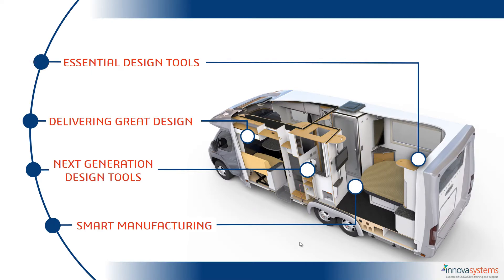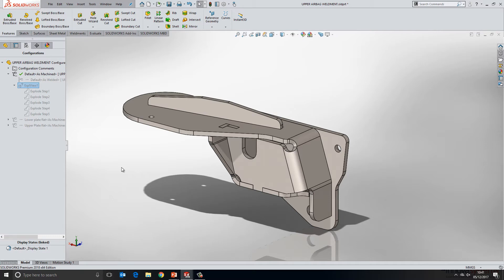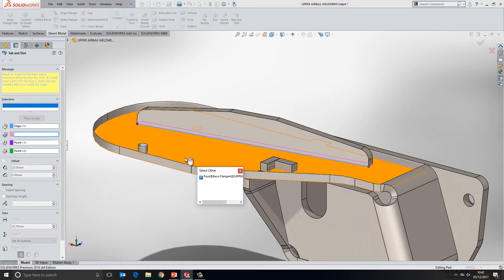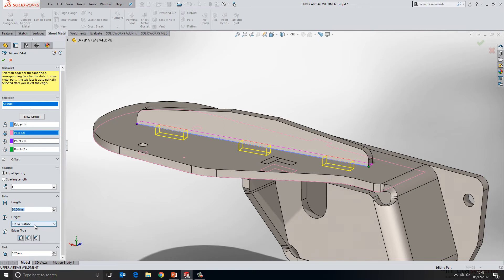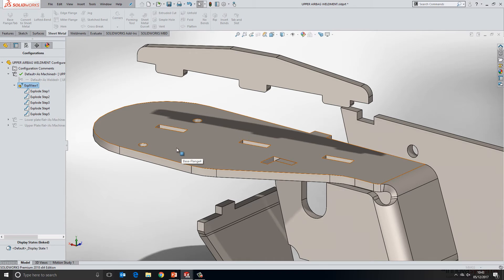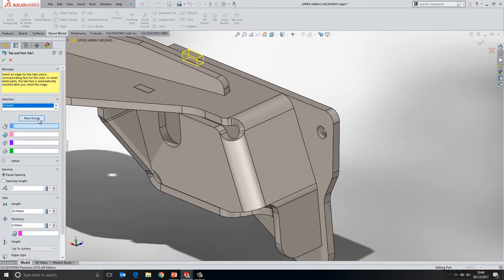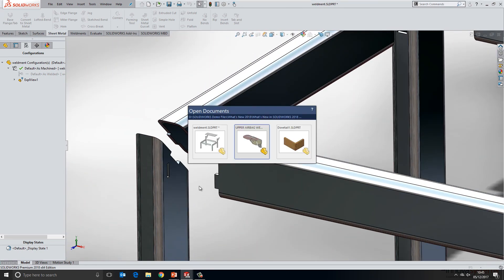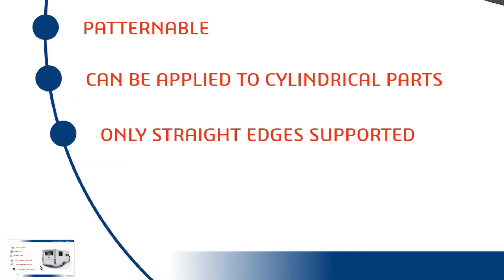What's New SOLIDWORKS 2018 - 10: Tab and Slot